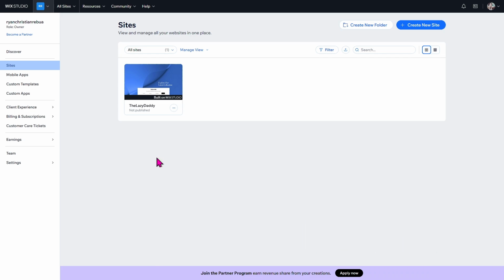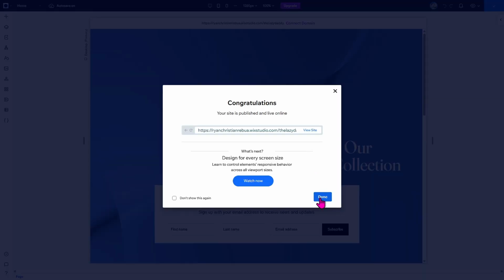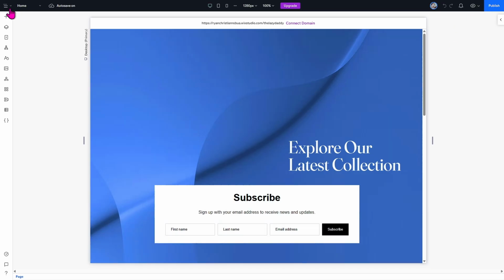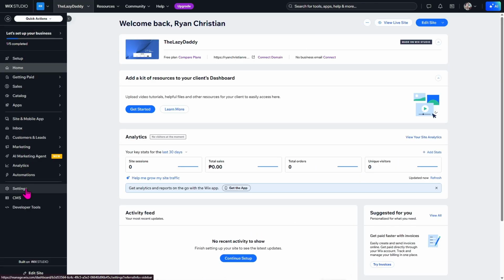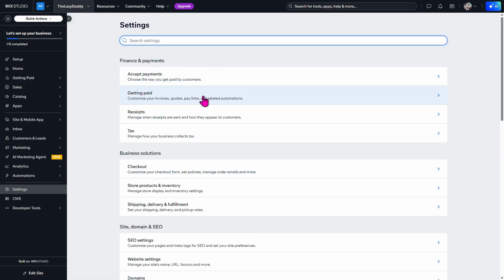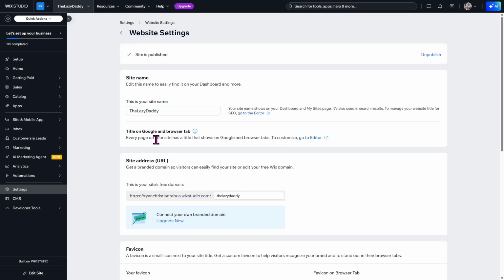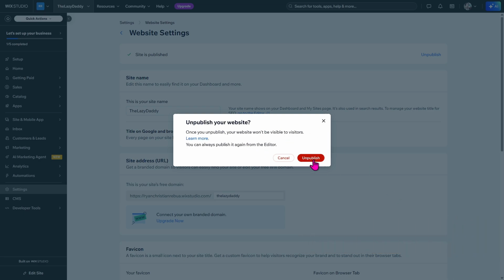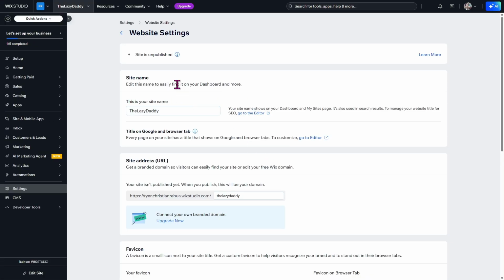How to UNPUBLISH A WIX SITE (Step by Step)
This tutorial walks you through the simple steps to unpublish a Wix site, making it private or offline without deleting your content. Please consider liking the video and letting us know if you have any comments, ideas or questions, we really appreciate any feedback! We have plenty of other tutorials on our channel so come and see if we can help you with anything else :)